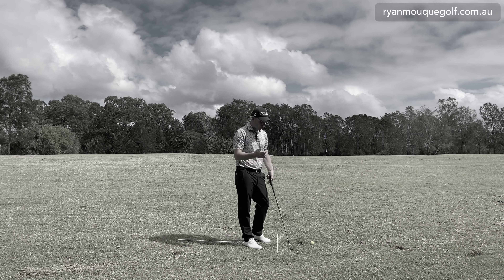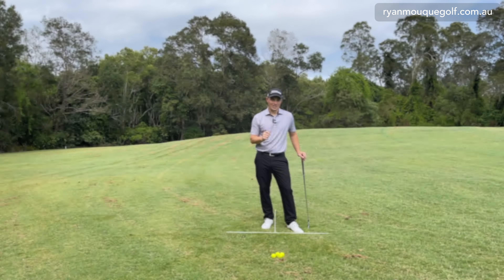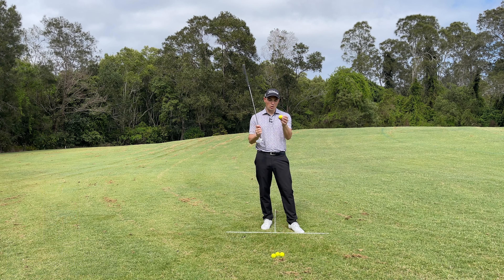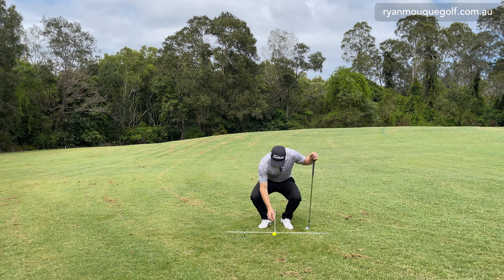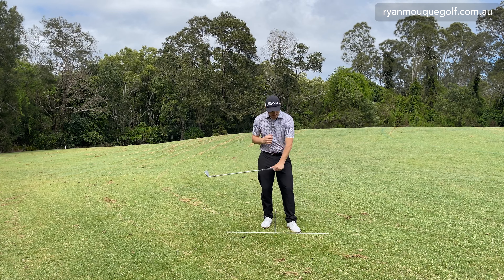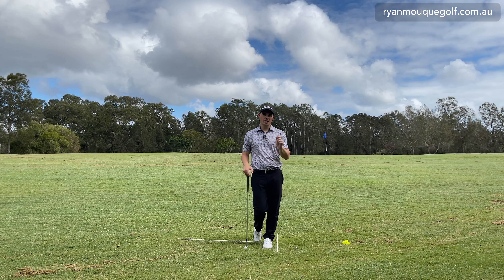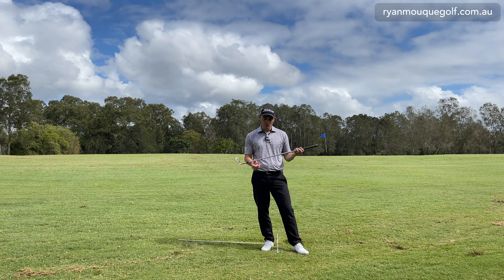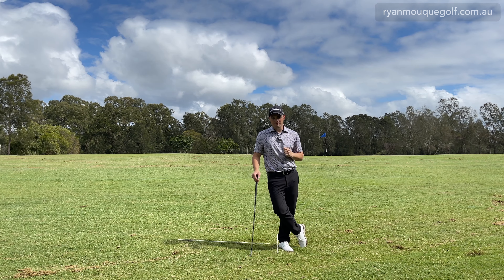Learn How To Chip Out Of Thick Rough | 4 Different Lies, 4 Different Swings!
In this video, Ryan shows you how to adapt your chipping technique when faced with different lies in the rough. It's also important to understand how the ball will react out of these different lies. You can't just hit one type of shot around the greens if you want to be good! Here are 4 common lies I see around the green. Watch now!